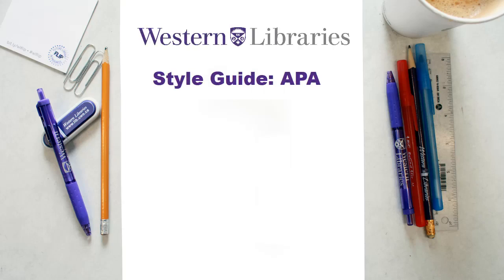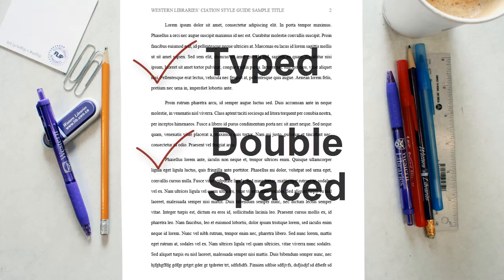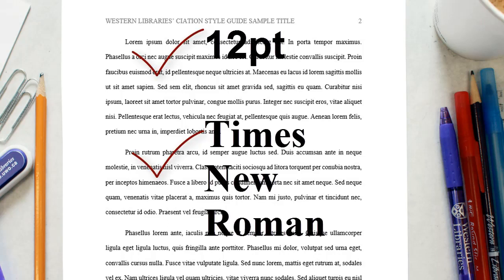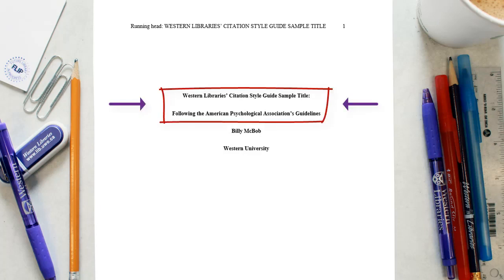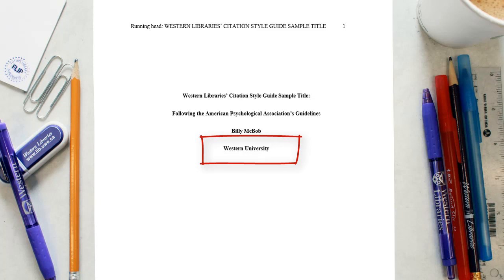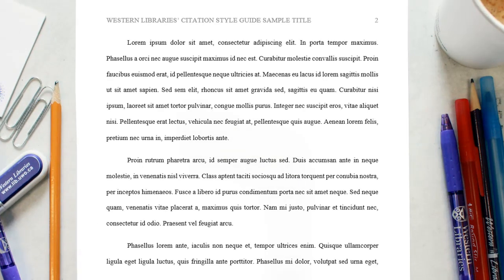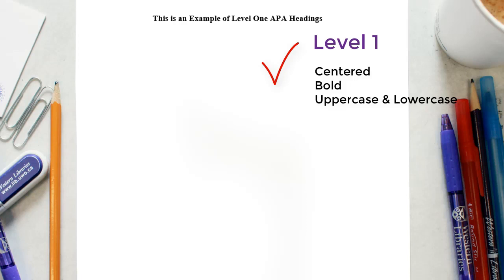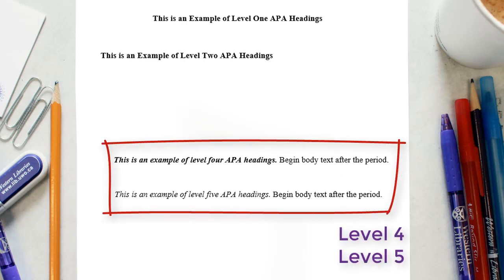APA Style Guide Formatting I: Title pages, margins, and fonts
This APA tutorial includes guidelines for formatting the title page, margins, and fonts of your paper according to the 6th edition of the APA style guide.